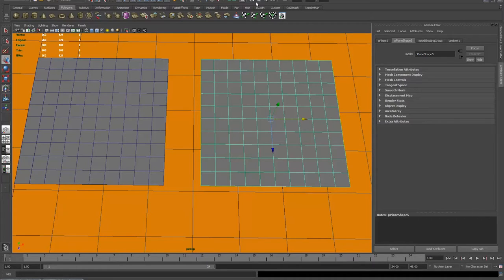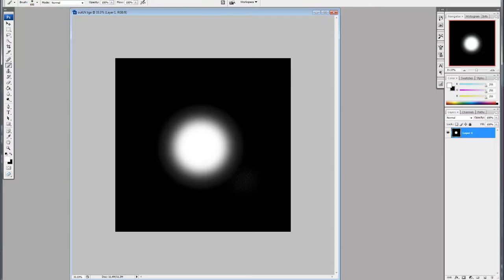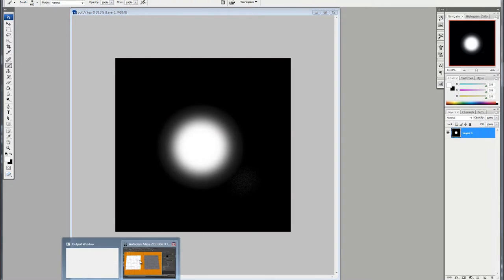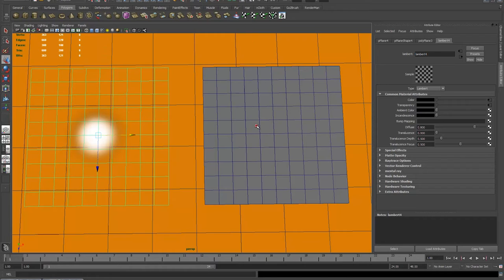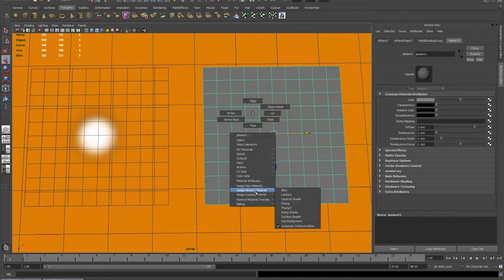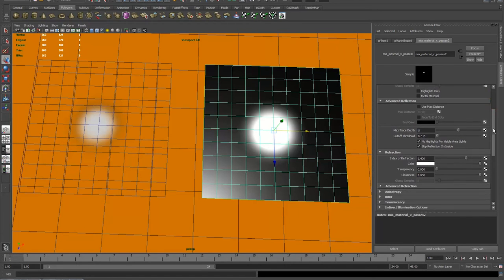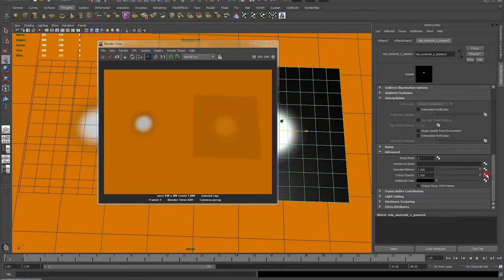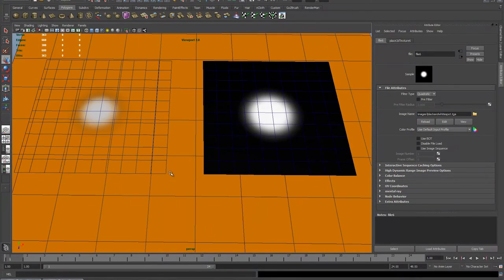Tips and Tricks - Using transparency with Mia X Passes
Moving to advanced shaders but struggling with opacity? Ash can help!